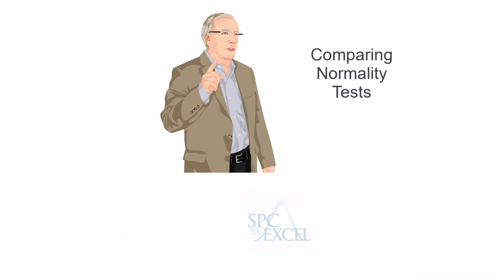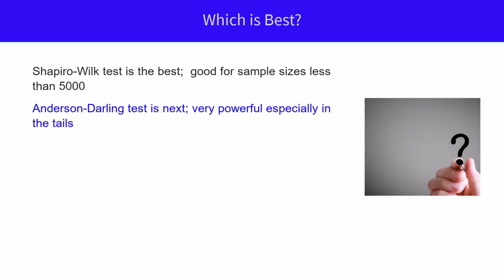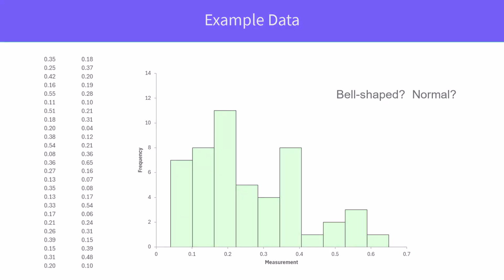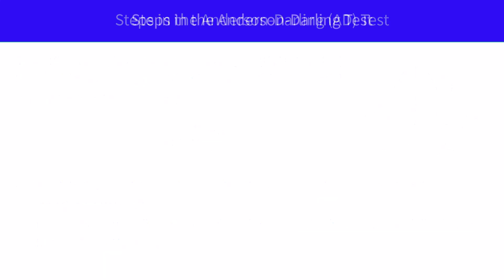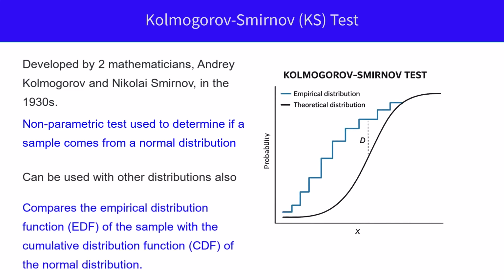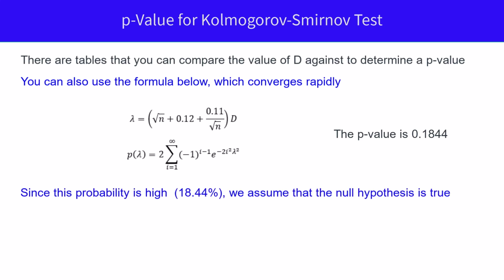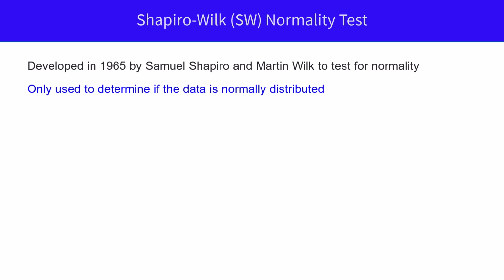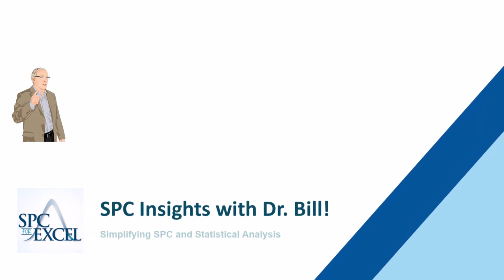Comparing Normality Tests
How do you know if your data are normally distributed? In this video Dr. Bill explores this key question in statistical analysis.
Beyond histograms and normal probability plots, there are numerical tests that help — and this video compares four of the most common normality tests:
✅ Anderson-Darling (AD)
✅ Kolmogorov-Smirnov (KS)
✅ Lilliefors
✅ Shapiro-Wilk (SW)
Understand how each test works, when to use them, and how to interpret the results.  Use this video whether you're analyzing your own data or teaching SPC concepts.